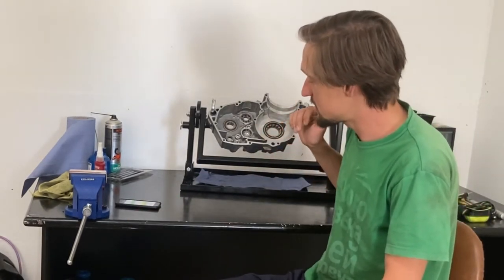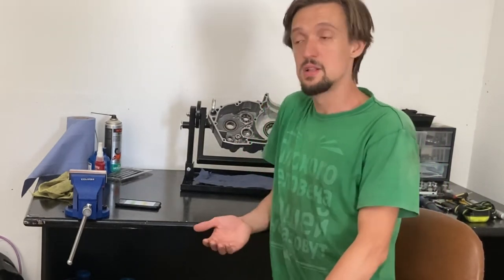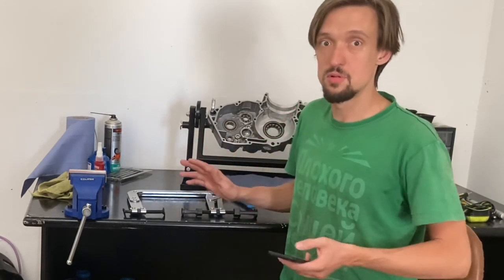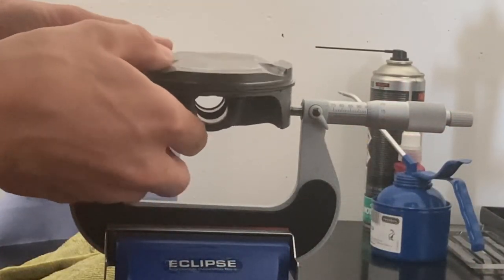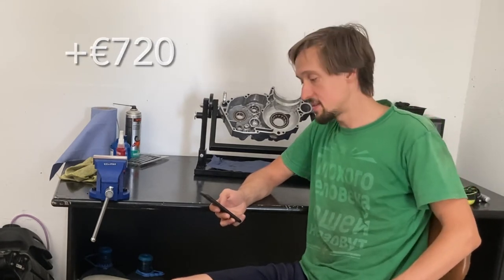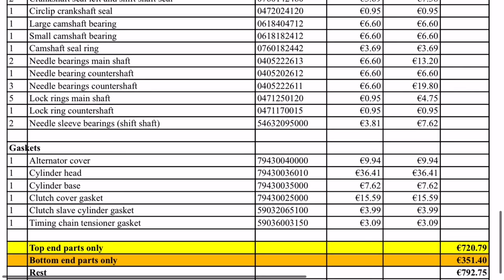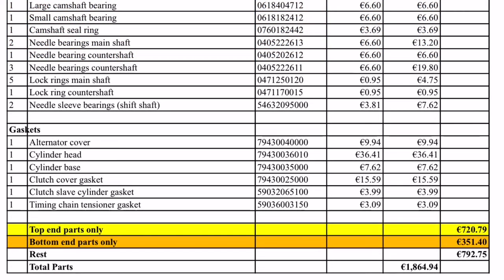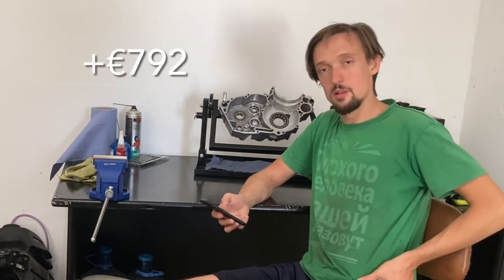How much is a KTM engine rebuild and do I need it?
How much does it cost to rebuild a 4-stroke dirt bike engine and do I need to do it?

After doing a full engine rebuild after 170 hours on my KTM 450 EXC-F, I can tell you what you need and don't need in terms of parts and tools. Instead of going out buying expensive micrometers and bore gauges, I can say for sure that a casual rider will have no piston or cylinder trouble for at least 200 hours on this bike!

See the Google Sheet for a list of tools and parts required, their part numbers, and cost from online European KTM dealers: